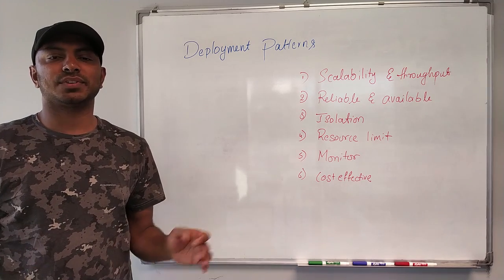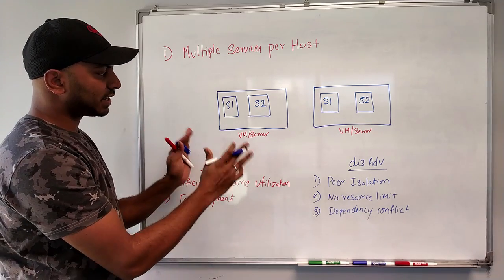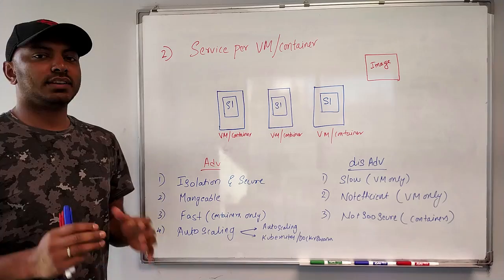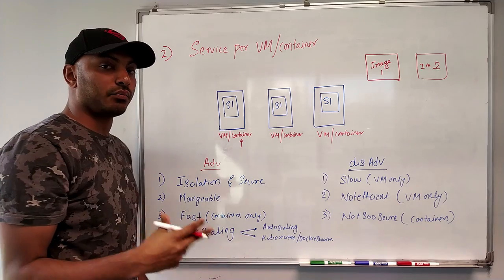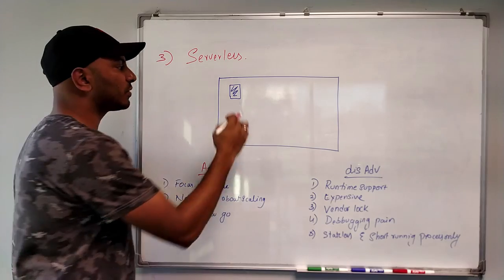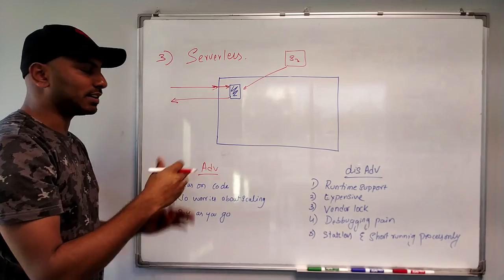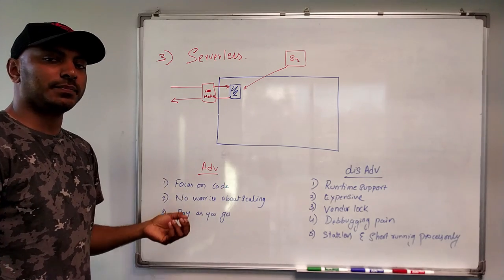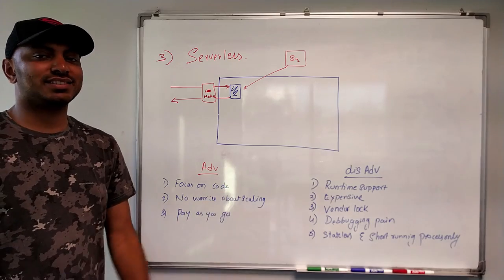MICROSERVICES ARCHITECTURE | DEPLOYMENT STRATEGIES| PART - 10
Learn microservices deployment strategies